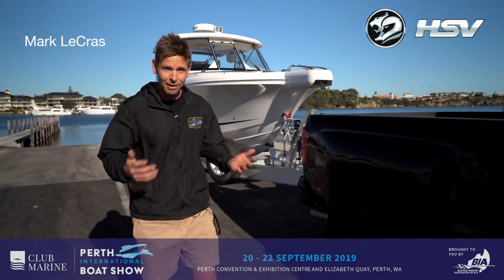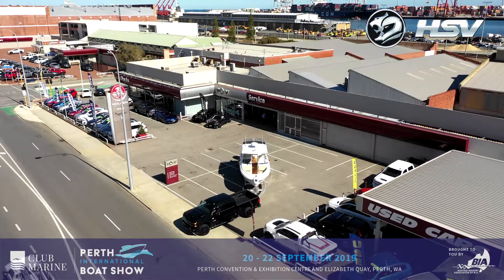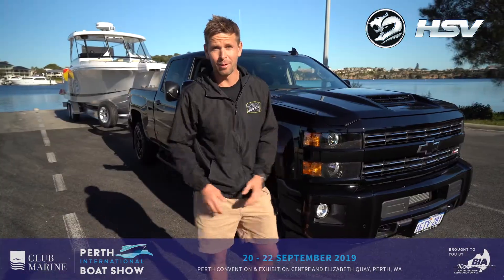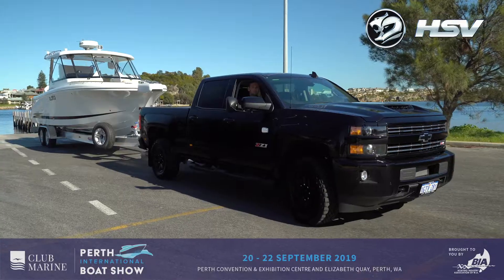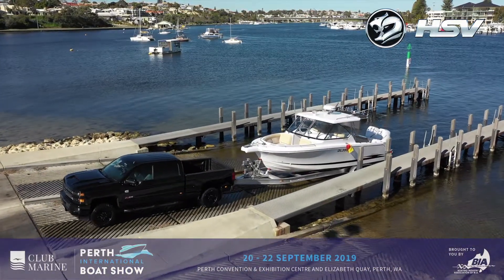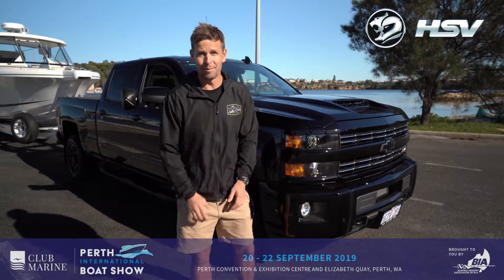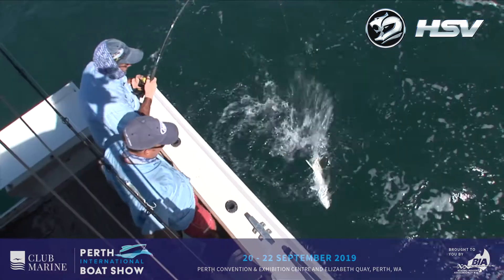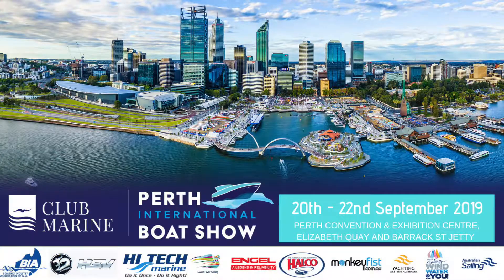HSV Silverado Boat Launch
HSV Silverado Boat Launch fishing zone with Mark Lecras.

Promo Clip.